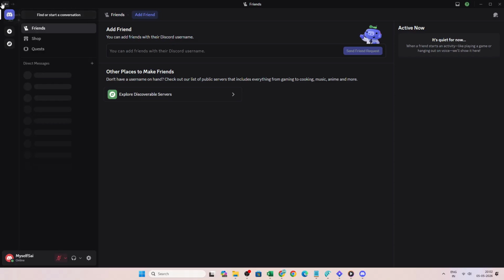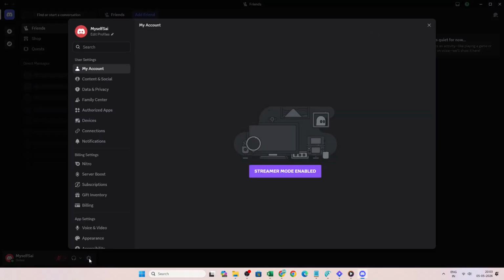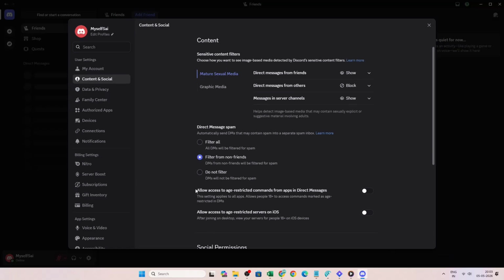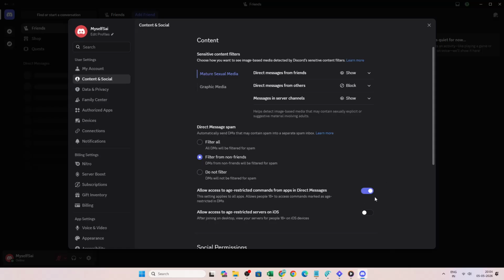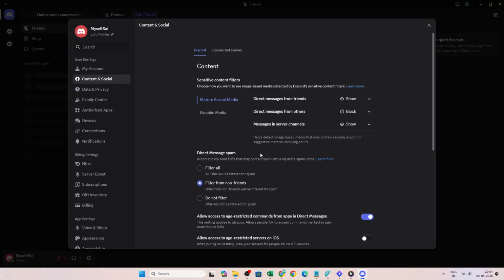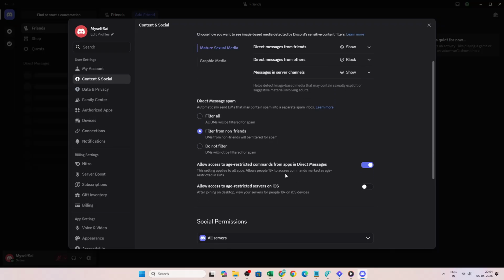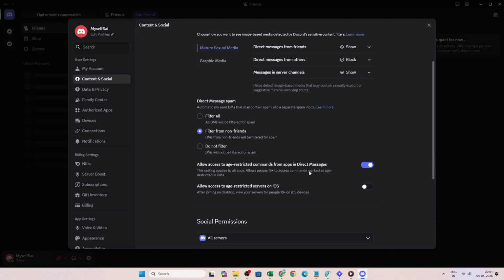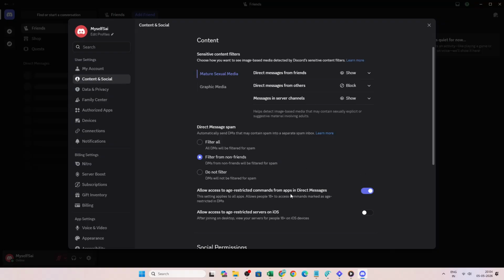How To Find 18+ Content On Discord (Step By Step)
Learn how to find 18+ content on Discord using these simple steps to access age-restricted servers and mature communities. This modern Discord tutorial covers everything you need to know about Discord NSFW settings and server discovery.

Topic cover in this video :
Discord 18+ content, how to find nsfw Discord servers, accessing adult content on Discord, Discord 18 plus settings, finding explicit content Discord, Discord age verification bypass, Discord server settings for mature content, nsfw Discord servers list, Discord mature content filter, Discord explicit content tutorial, Discord adult communities, Discord server discovery tips